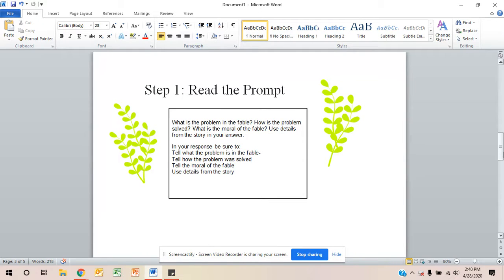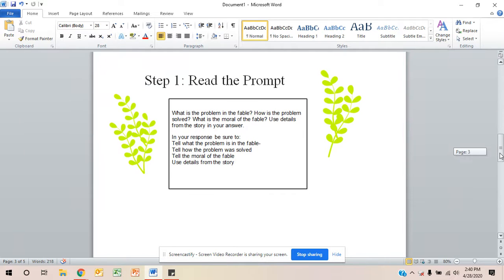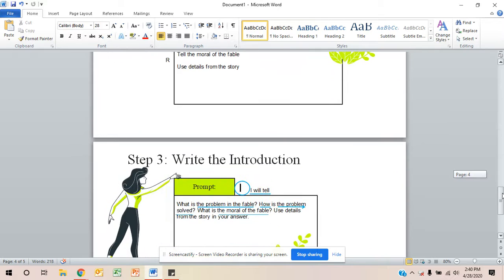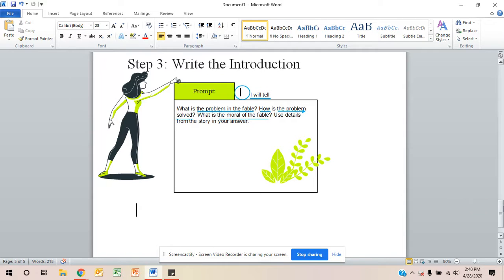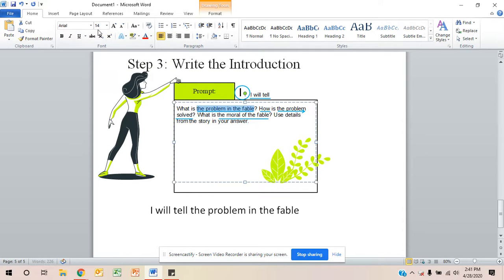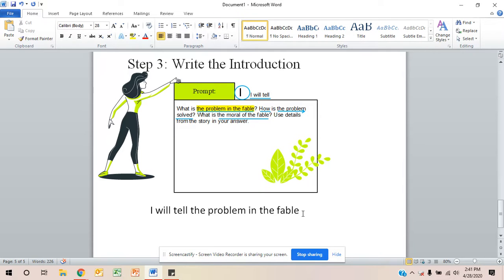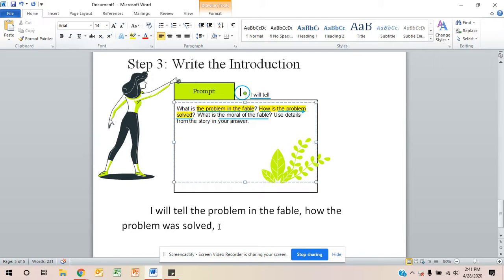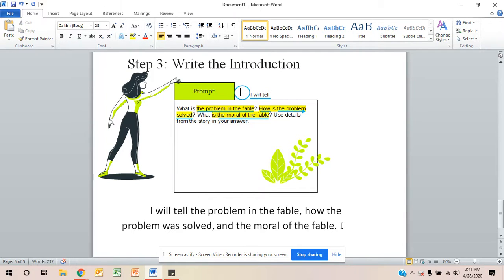Writing Review Introductions, with Mrs. Mercado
Teacher: Mrs. Mercado

3rd Grade Princeton/Harvard/Yale

 Topic: Writing Review: Writing an Introduction from the Prompt